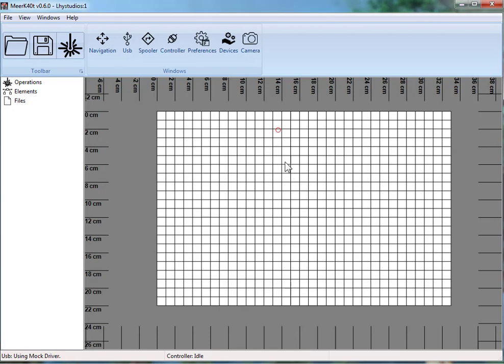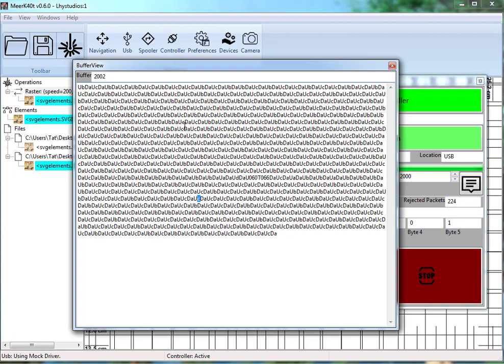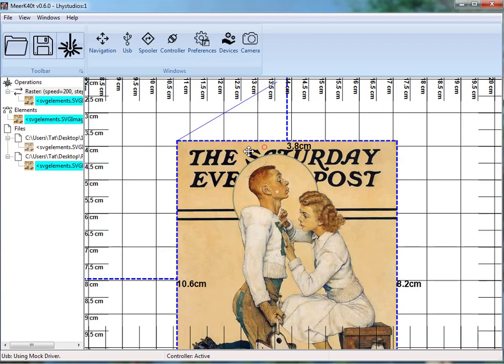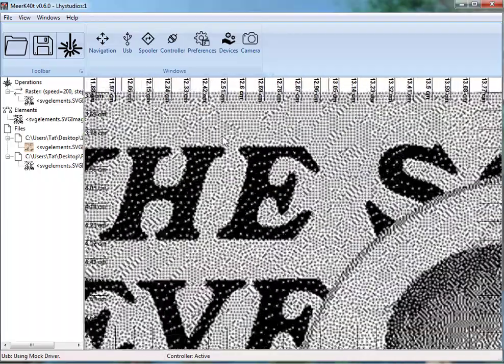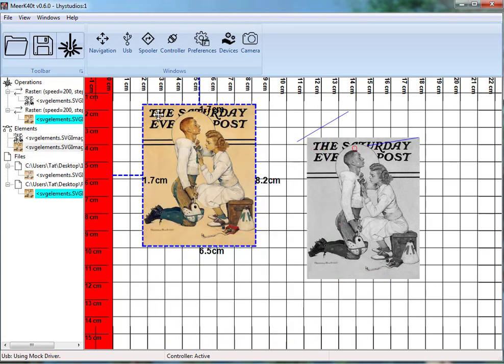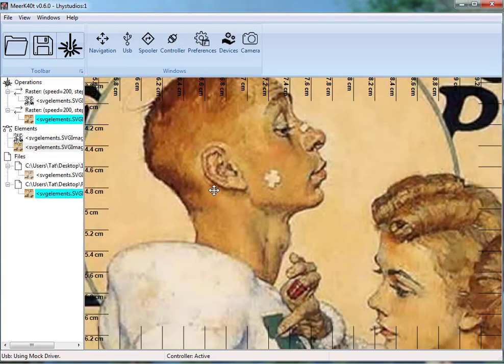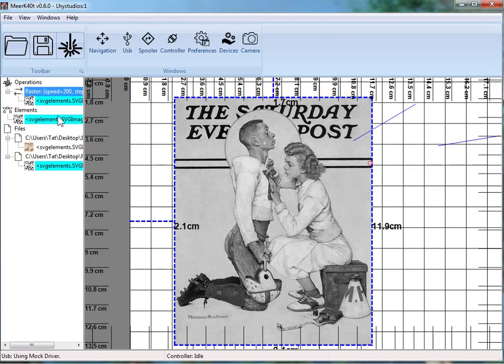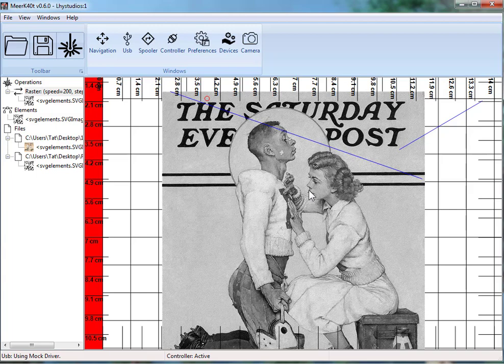MeerK40t - ppi v dither. How rastering works, and what's the difference here?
The explanation here are the differences of PPI and Dithering, when and why'd you'd use one or the other. And what's going on below the surface. How you can screw things up, and avoid doing that.